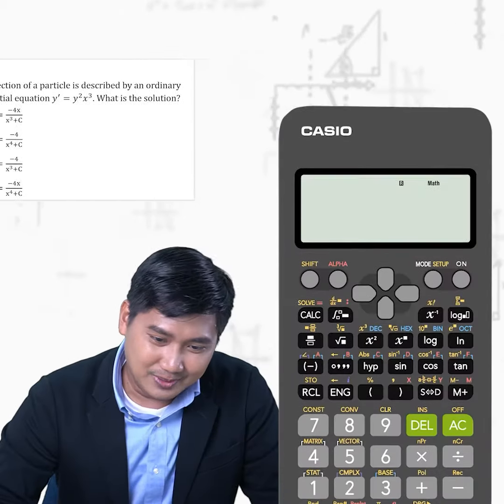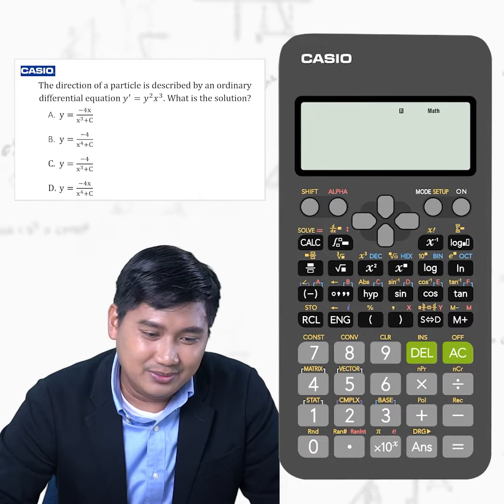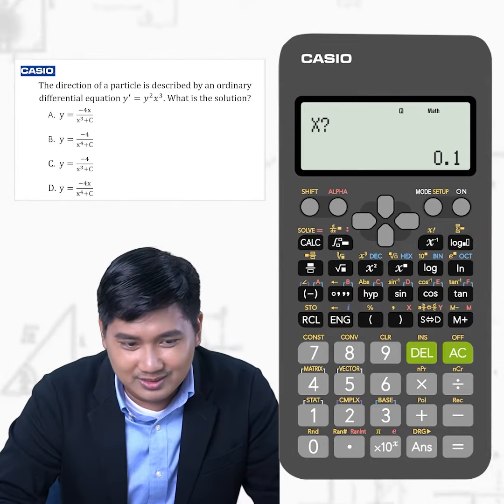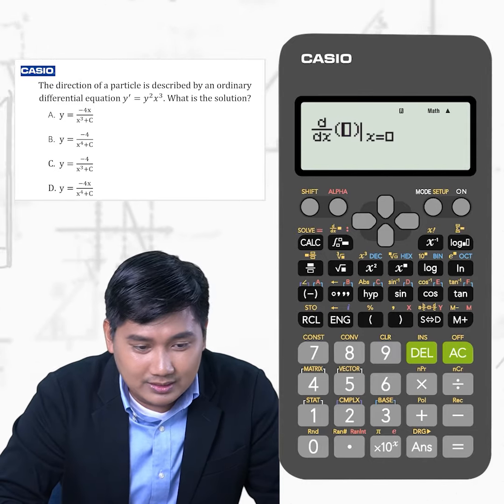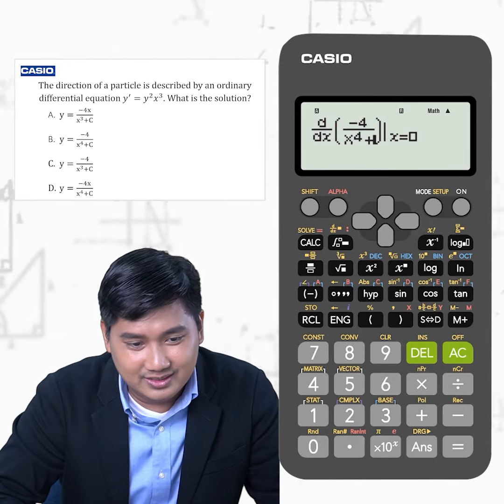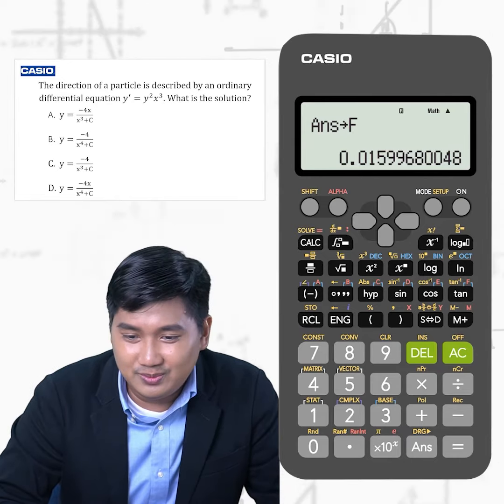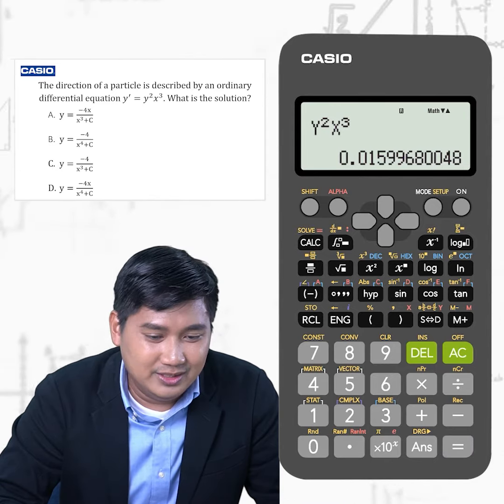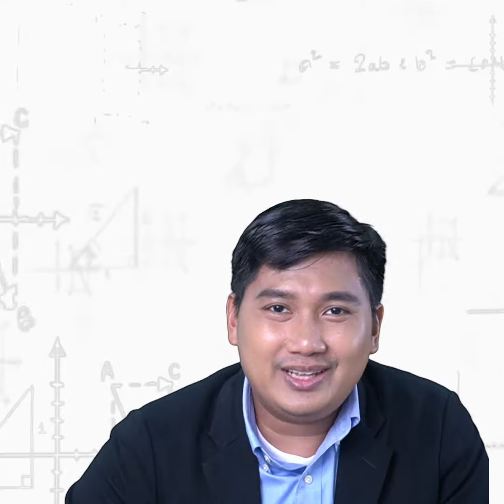DIFFERENTIAL EQUATIONS SOLVING FOR THE DIFFERENTIAL EQUATION